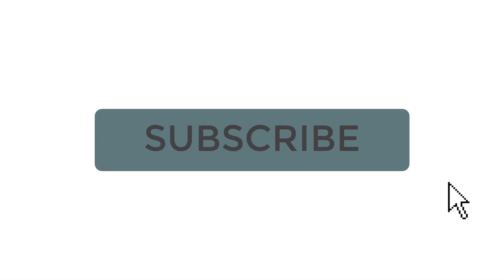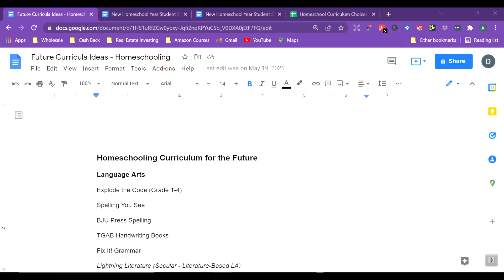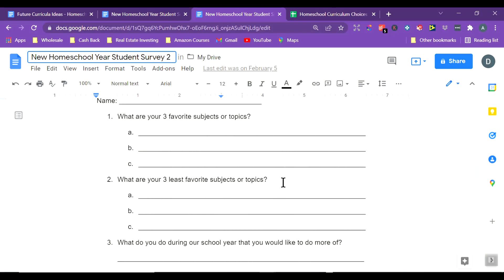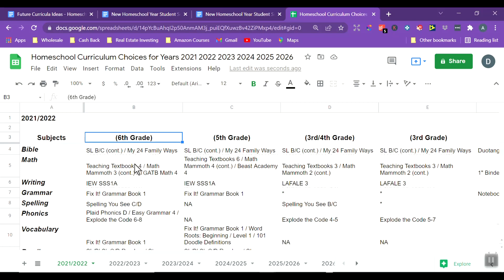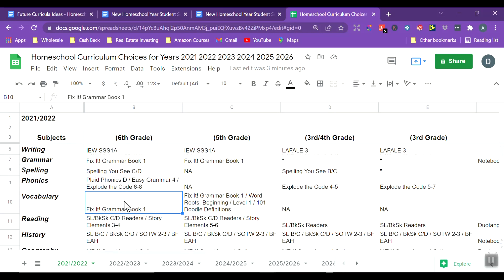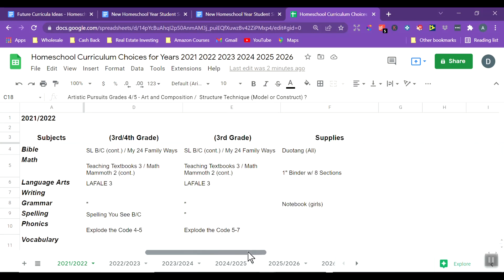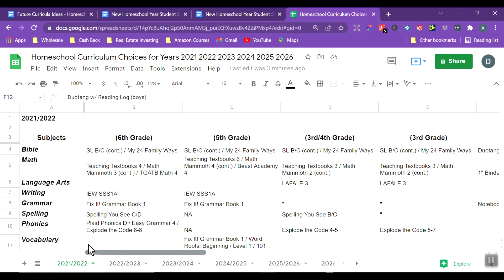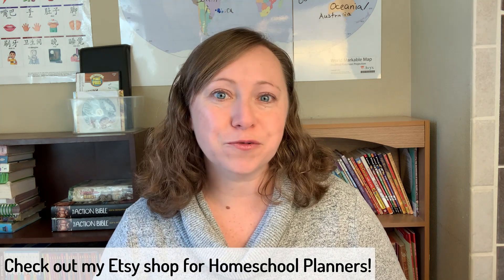HOW I PLAN OUR HOMESCHOOL YEAR | Choosing My Curriculum for a New Year | Homeschool Planning Collab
HOW I PLAN OUR HOMESCHOOL YEAR | The First Steps of Planning a New Year | Homeschool Planning Collab | Part 1

This video is Part 1 of my "How I Plan Our Homeschool Year" video series. In this video I will walk you through my initial curriculum-planning process for the upcoming school year. In this video, I will share how I organize my thoughts and then plan my curriculum purchase plans for the new year.

This video is a part of a collaboration I am hosting with Shauna from Homegrown Homeschool on "Planning for the New School Year." Check out the playlist below to see what all the other homeschool moms have to say on this topic!

//TIME STAMPS//

00:00  Introduction
00:45  A Look At My "Planner"
01:10  Make a List of Curriculum You Find Interesting
02:50  Ask Your Children For Feedback About Curriculum
05:00  My Curriculum Planning Spreadsheet
12:55  Conclusion

//RESOURCE LINKS//

//MY SHOPS//

Etsy - Printable Homeschool Planners, Chore Charts, Advent Calendars, and More!

//FIND ME//

//CREDITS//